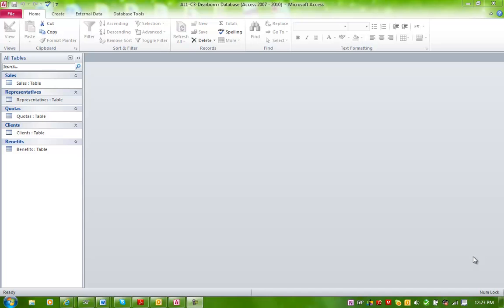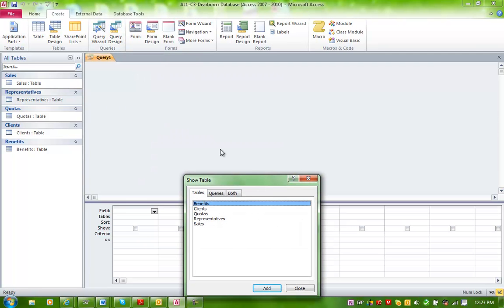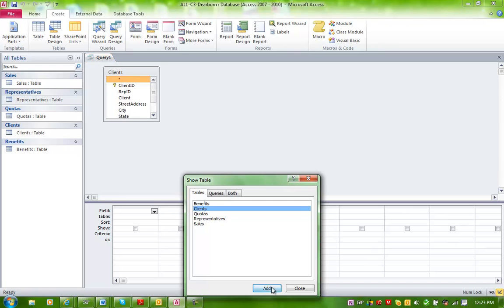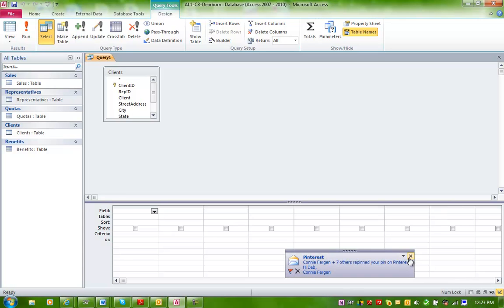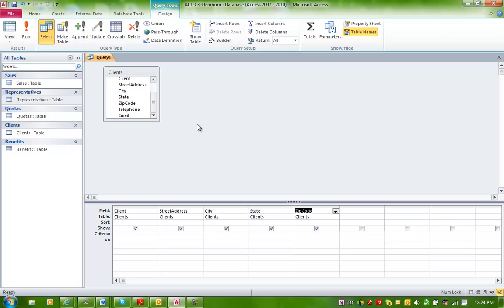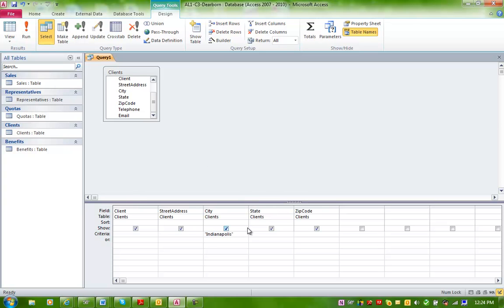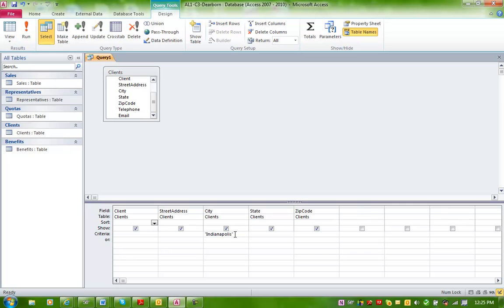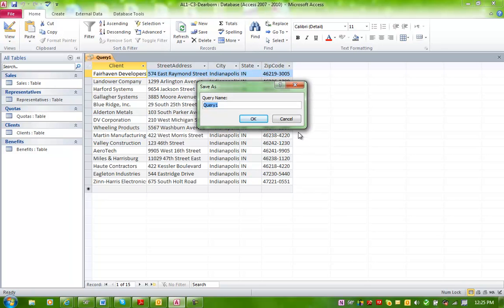Queries Chapter 3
How to create a query in Access 2010